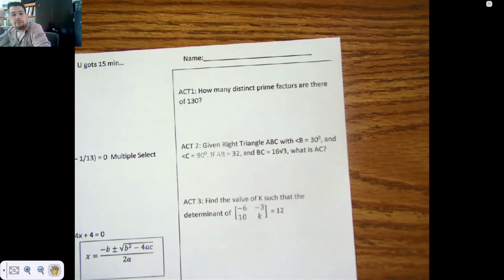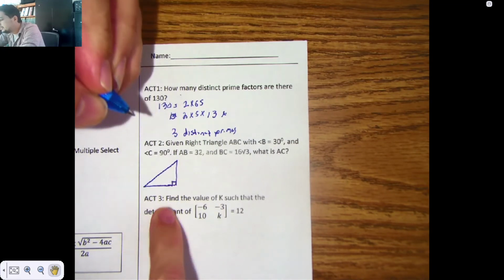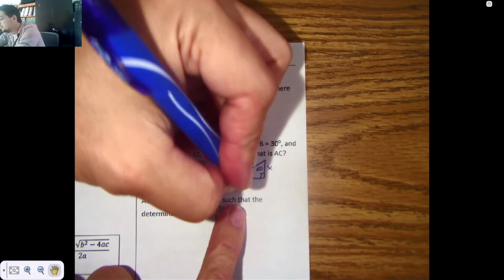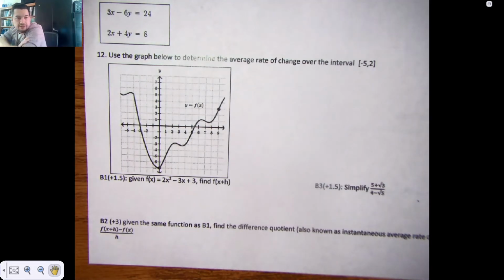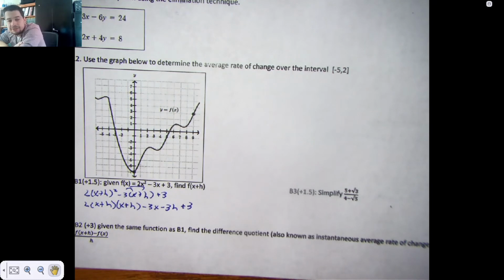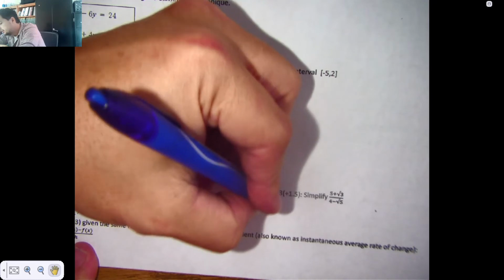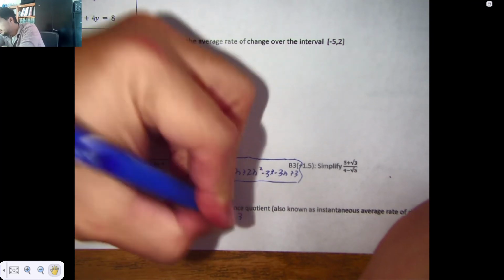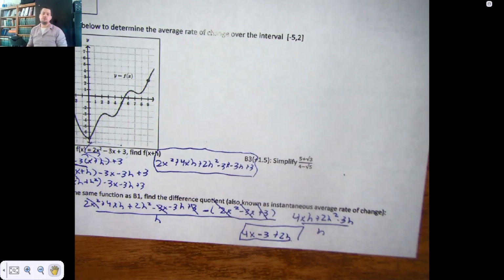basicsXIIpracticeACT B1 B2